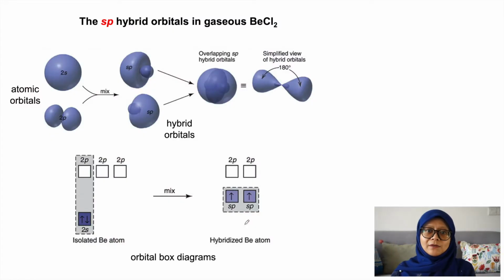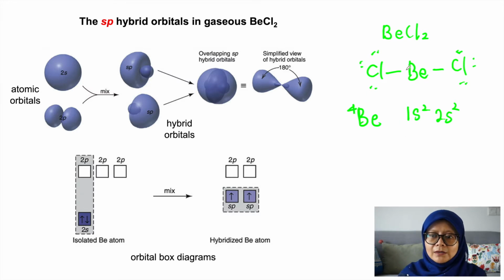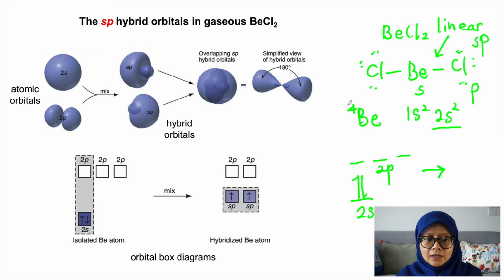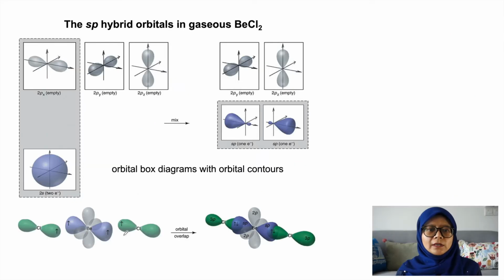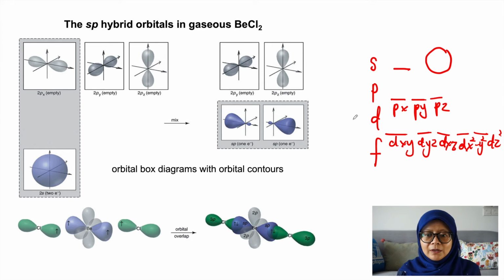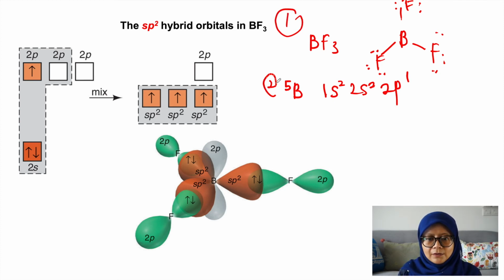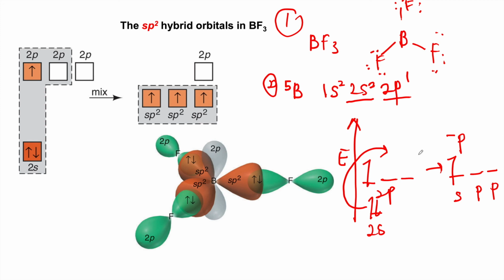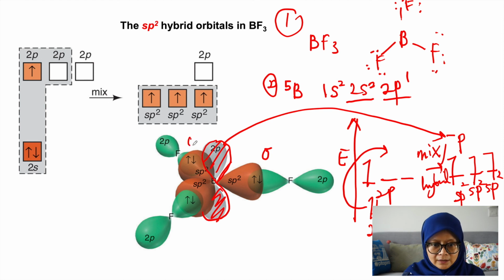Hybridization & Valence Bond Theory (VBT) - sp and sp2 hybridization